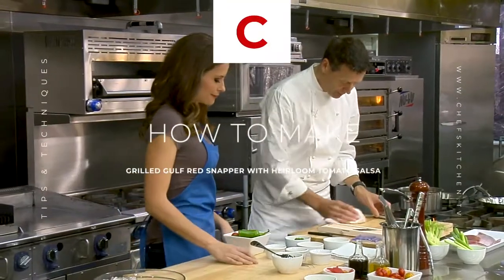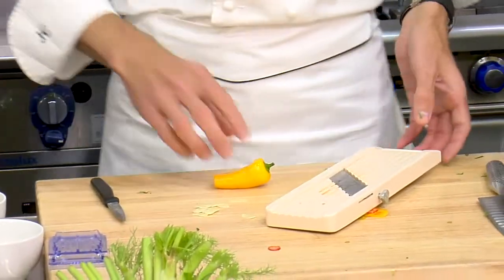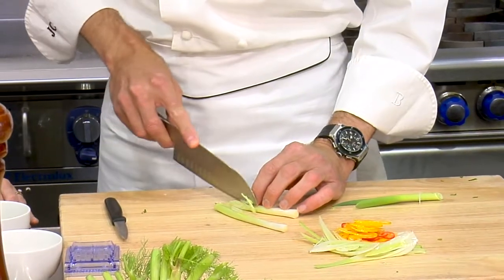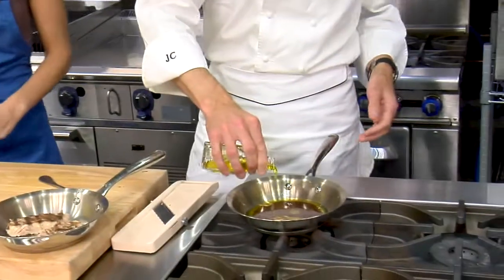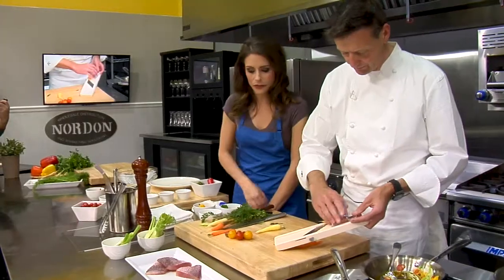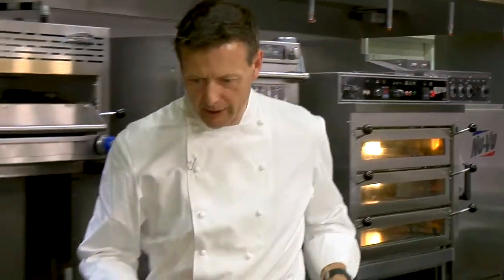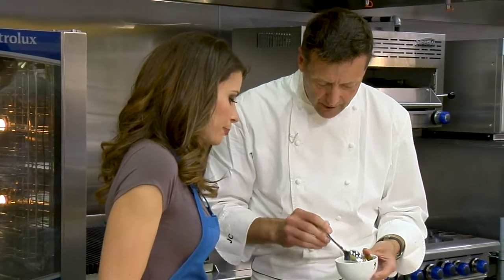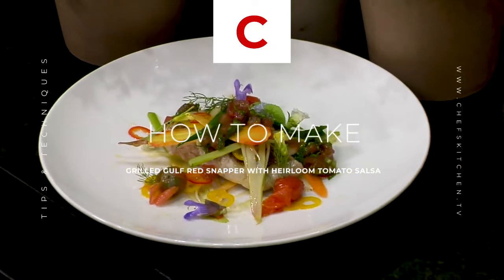Grilled Gulf Red Snapper with Heirloom Tomato Salsa | Chef Jonathan Cartwright | Tips & Techniques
Let’s finish up the veg and Sherry Vinaigrette for our Red Snapper!😍

✅Ingredients for Veggies:
2 each Baby Bell Pepper, Red & Yellow
2 each Baby Fennel
1 clove Garlic
1 each Scallion
4 each Multicolored Baby Carrots
12 each Mixed color Cherry Tomatoes
1/4 cup Extra Virgin Olive Oil (50ml)
A selection of micro herbs and/or flowers

✅Ingredients for Sherry Vinaigrette:
0.25 cup Aged Sherry Vinegar
1 cup Extra Virgin Olive Oil
1 ea Diced Shallots
2ea Peeled Diced Vine Ripe Tomatoes
2 Tbsp. Chopped Mixed Herbs (parsley, chive, tarragon & chervil)
Salt & Ground White Pepper

Slice the vegetables, fennel, carrots, peppers, Scallions, Garlic, thin in various ways. In a saucepan boil the vinegar with the sliced garlic, bay leaf & remaining olive oil poor the hot liquid over the vegetables.

Arrange the vegetables on the plate, place the fish in the center, napee a spoon of the vinegar marinate over the fish, add a spoonful of the tomato salsa & decorate with the fresh garden herbs.

✅Method of Preparation for Sherry Vinaigrette:
Mix together the oil and vinegar. Add the herbs, tomatoes and shallots, season to taste.